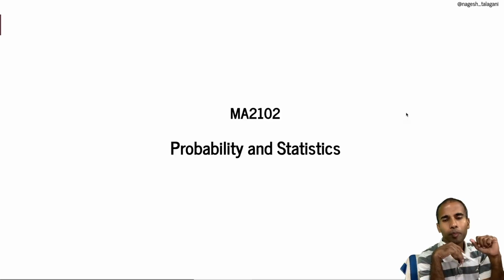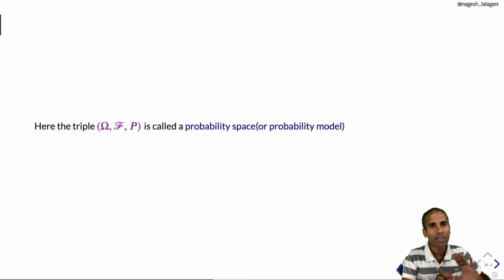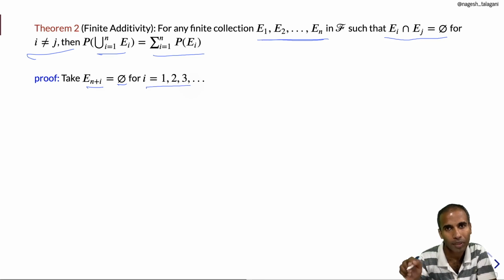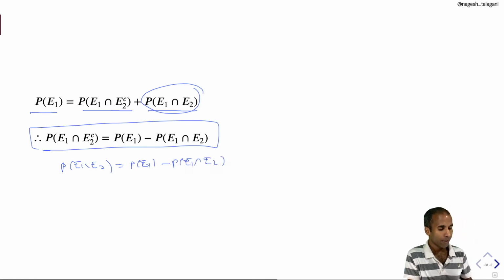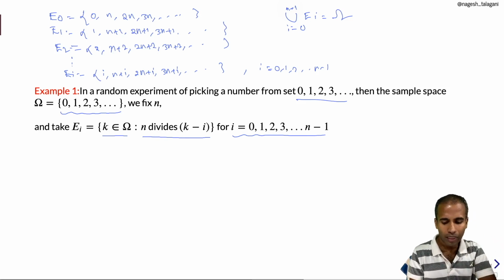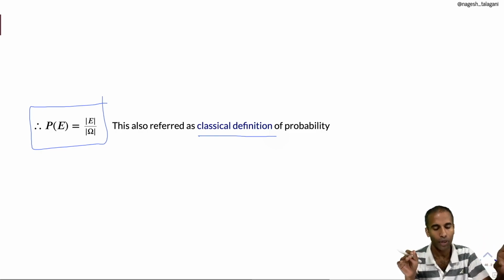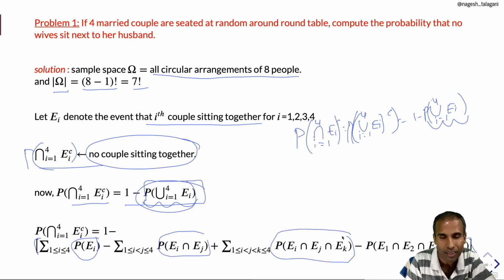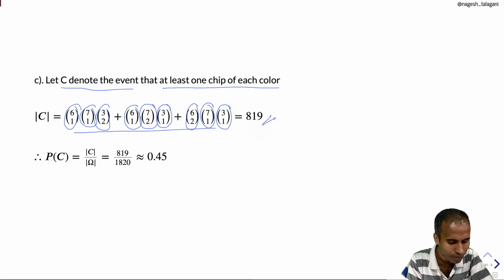Probability and Statistics | Lecture - 5: Axiomatic Definition of Probability